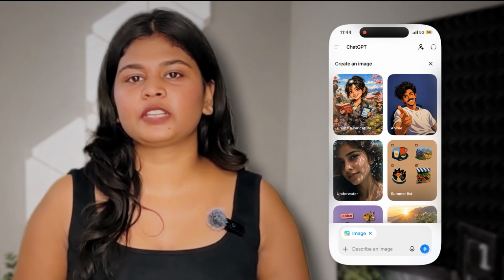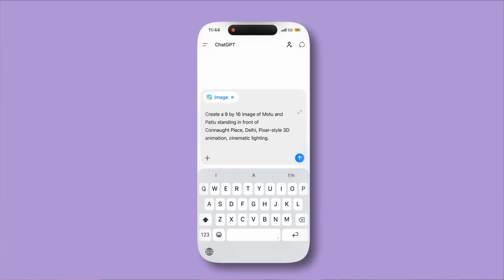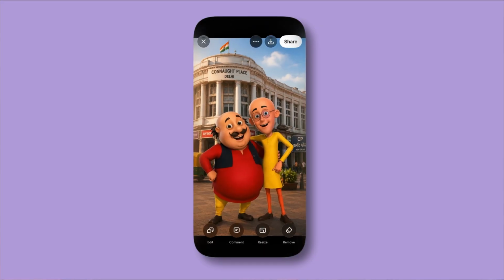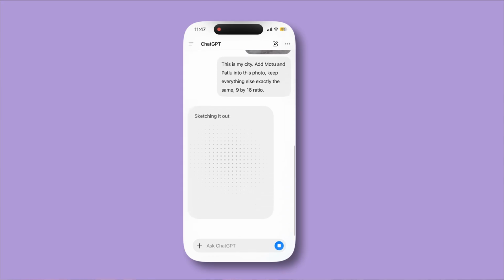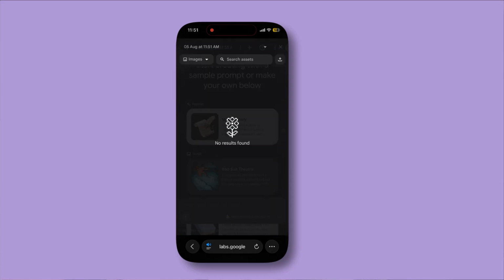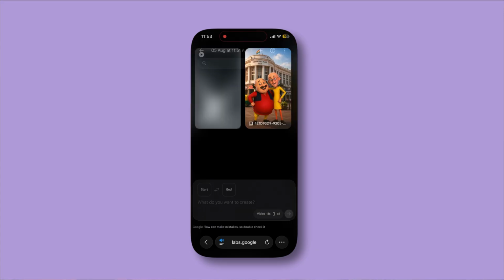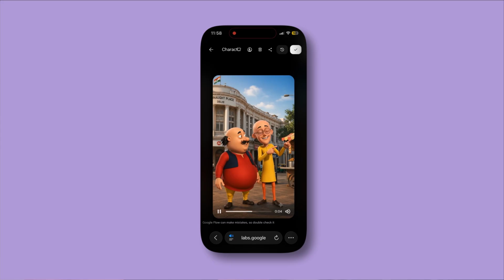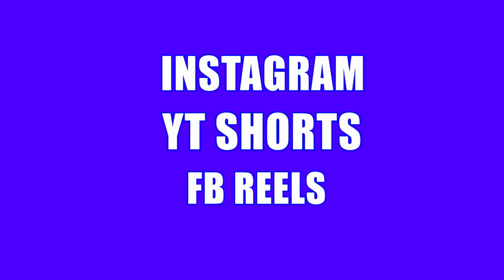How to Make Viral Motu Patlu AI Videos | How to Make Motu Patlu Village & Railway Station Videos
Want to create viral Motu Patlu AI videos for Instagram, YouTube Shorts, and Facebook Reels in 2026?

In this step-by-step tutorial, I’ll show you how to turn a simple image into an engaging AI-generated video featuring Motu and Patlu in your city, village, railway station, street, or favourite local shop — without a camera or advanced video-editing skills.

You’ll learn the complete workflow from AI image generation → AI video generation → downloading → posting your video.

🔥 What You’ll Learn:
How to create Motu Patlu AI images
How to create 9:16 vertical images for Instagram Reels and YouTube Shorts
How to add Motu and Patlu to your own street, shop, or village photo
How to turn an AI image into a talking video
How to create Hindi dialogue between Motu and Patlu
How to use Google Flow to generate AI videos
How to download your finished video in 720p
How to create content for Instagram Reels, YouTube Shorts, and Facebook Reels
How to create personalized AI videos based on real locations

🛠️ Tools Used
ChatGPT / Gemini — for creating and editing AI images
Google Flow — for turning images into AI-generated videos

🤖 Example Image Prompt
Create a 9:16 image of Motu and Patlu standing in front of Connaught Place, Delhi, Pixar-style 3D animation, cinematic lighting.

You can replace the location with your own city, village, railway station, street, restaurant, or shop.

🎬 Example Video Prompt
Animate this image into a short cinematic video. Motu says in Hindi: “Hello dosto, aaj main Patlu ke sath Delhi ghoomne aaya hoon.” Patlu replies: “Chalo yahan ki chaat khate hain.” Pixar-style 3D animation, cinematic lighting, smooth motion.

You can change the dialogue and location to create completely different video ideas.

⚠️ Important: When creating AI content featuring recognizable copyrighted characters, make sure your use complies with the applicable platform rules and the rights holder's requirements.

Video Chapters
0:20 Create a Motu Patlu AI Image
0:47 Add Motu Patlu to Your City, Village or Shop
1:08 Turn the Image Into a Video with Google Flow
1:20 Create the AI Video Prompt & Set the Ratio
1:36 Generate Your Motu Patlu AI Video
1:48 Download Your AI Video in 720p
1:56 Upload to Instagram, YouTube Shorts & Facebook Reels
2:04 Create Motu Patlu Videos in Your Own Location

Which location should Motu and Patlu visit next — your city, village, railway station, or local shop?